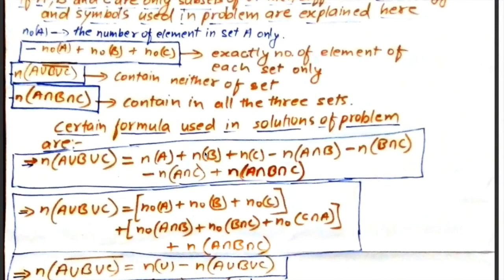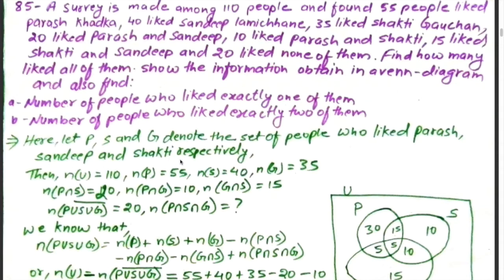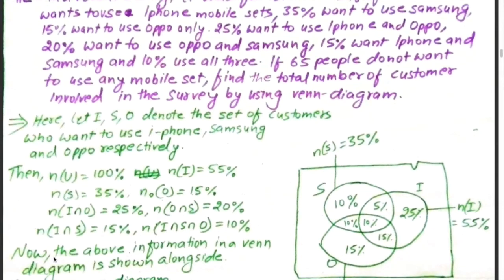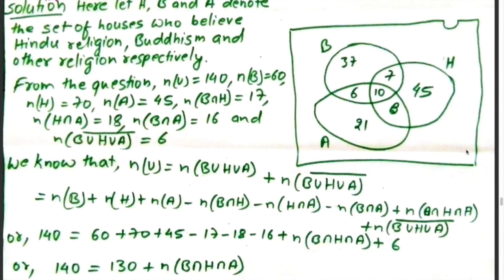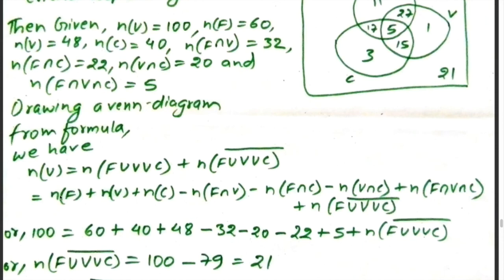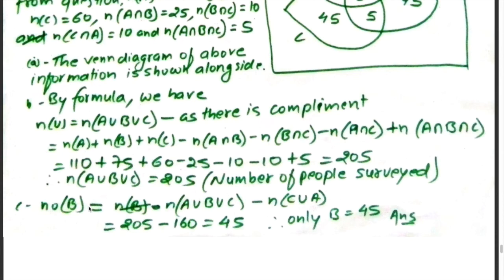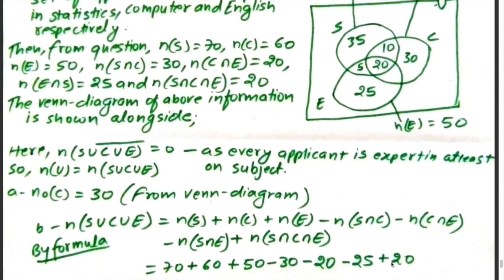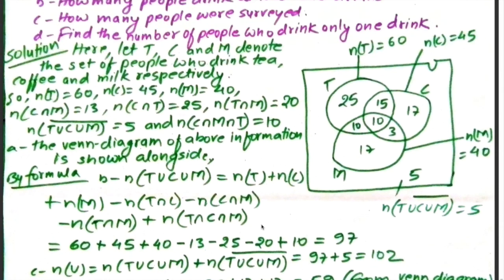Set formula with solved example See solutions, See solutions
See solutions, set formula with example solved, set formula with three set subset for universal set, terminology and symbols.I use many different methods in the classroom to communicate. Those methods, when incorporated into the book, are called “features.” The features serve many purposes, from providing timely review of material you learned before (just when you need it), to providing organized review sessions to help you prepare for quizzes and tests. Take advantage of the features and you will master the material.
To make this easier, I’ve provided a brief guide to getting the most from this book. Refer to the “Prepare for Class,” “Practice,” and “Review” pages on the inside front cover of this book. Spend fifteen minutes reviewing the guide and familiarizing yourself with the features by flipping to the page numbers provided. Then, as you read, use them. This is the best way to make the most of your textbook.
I look forward to hearing from you, and good luck with all of your studies.